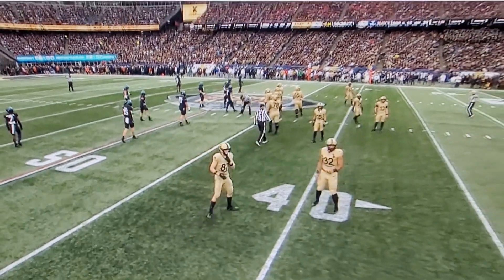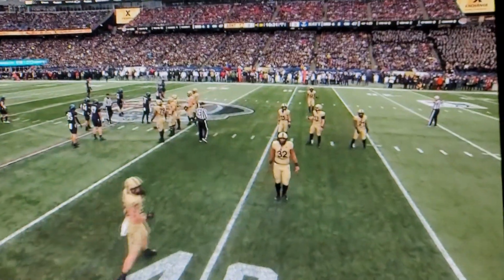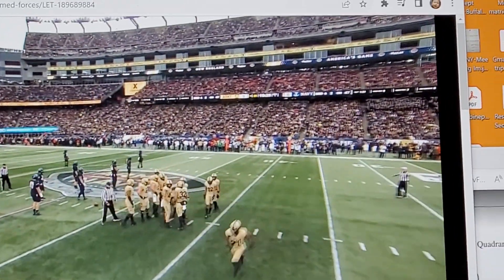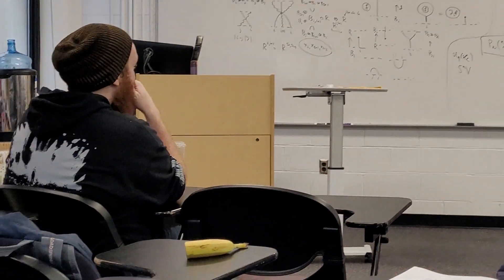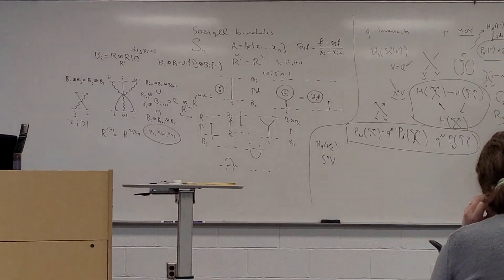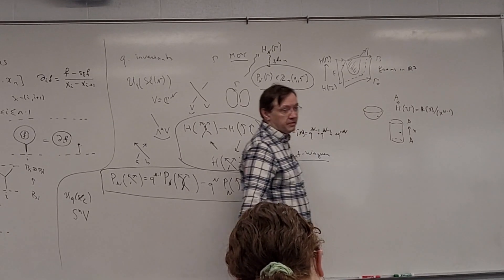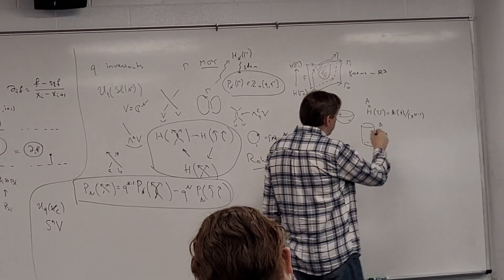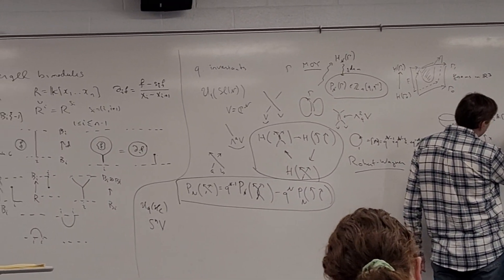Football and math lecture